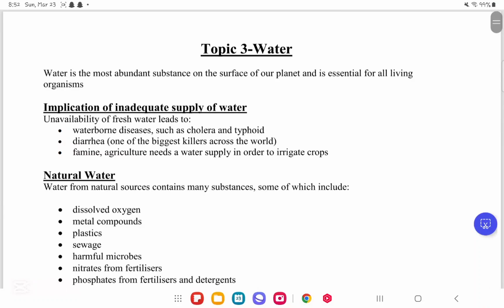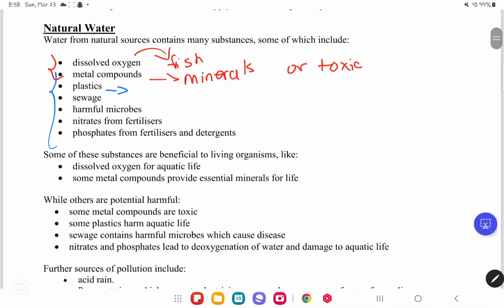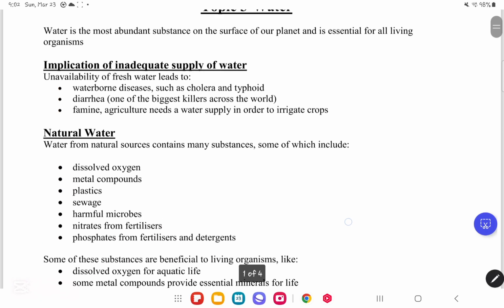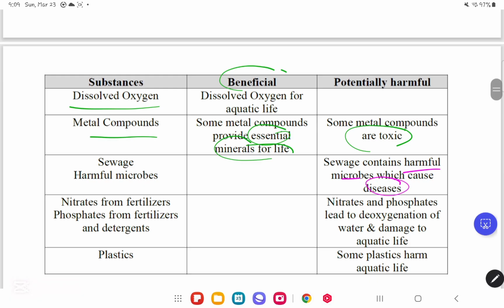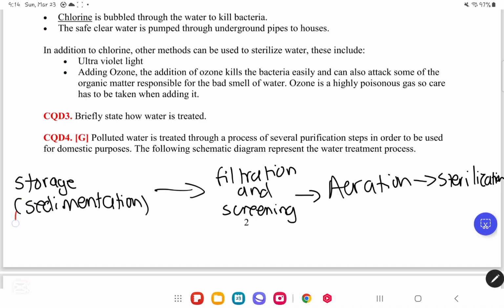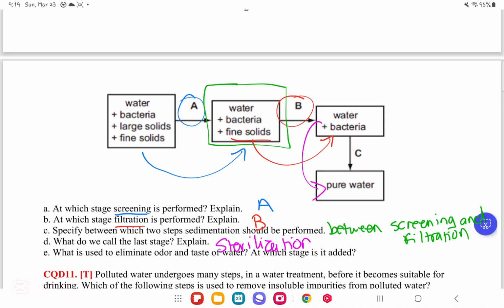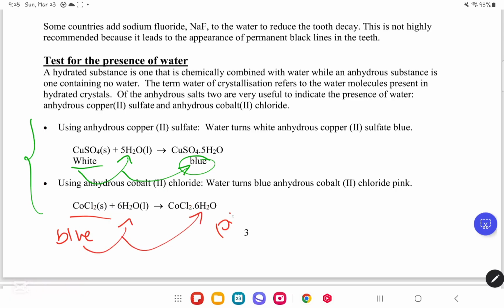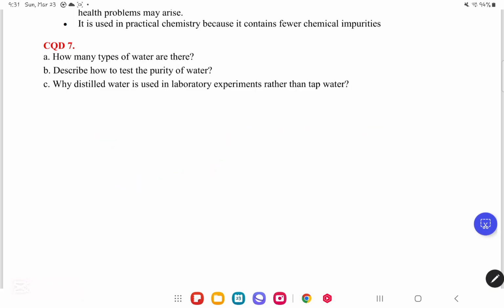Chemistry Topic 3 Water